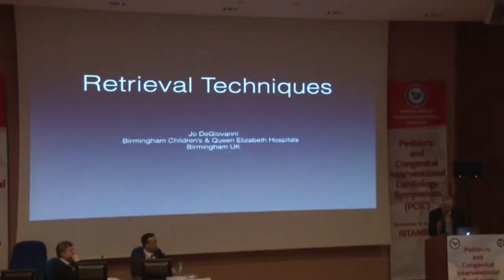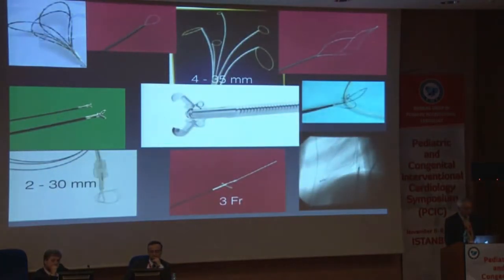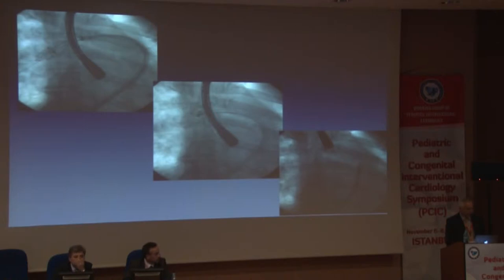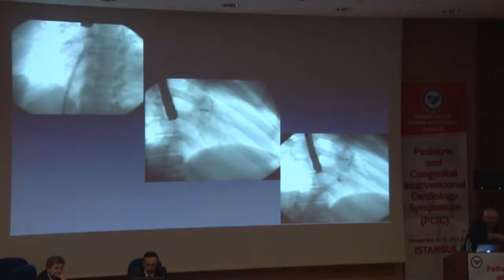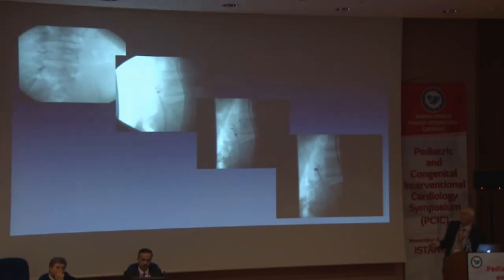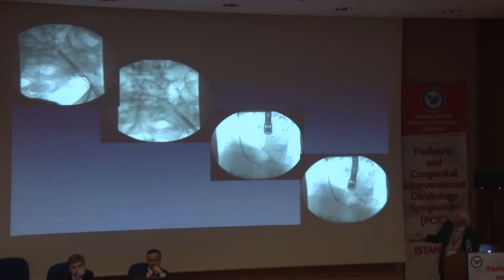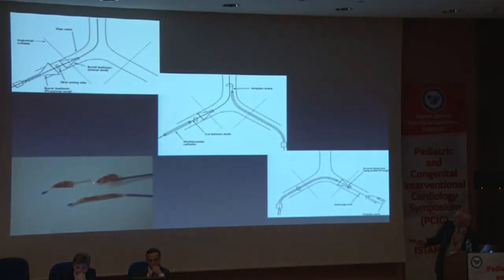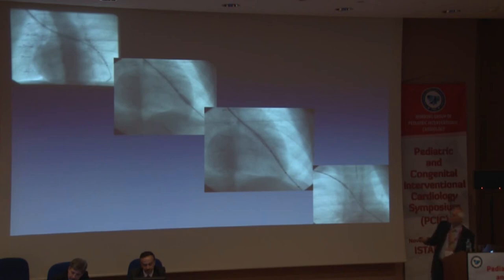Joseph De Giovanni Retrieval tools and techniques